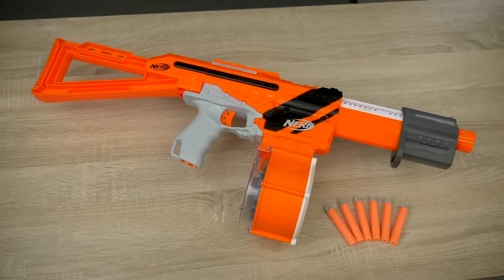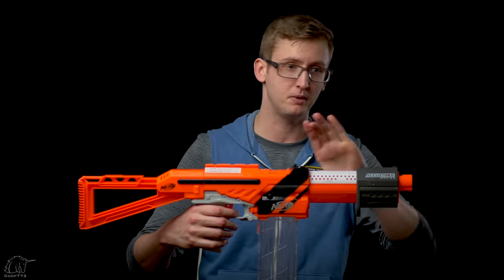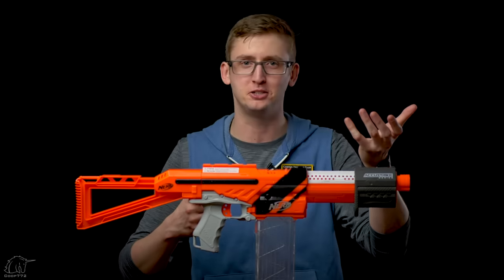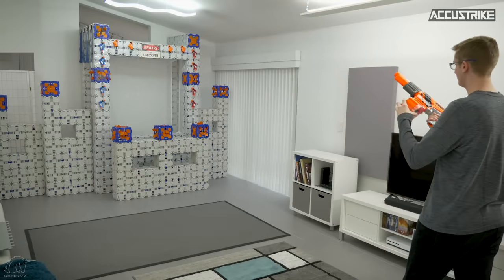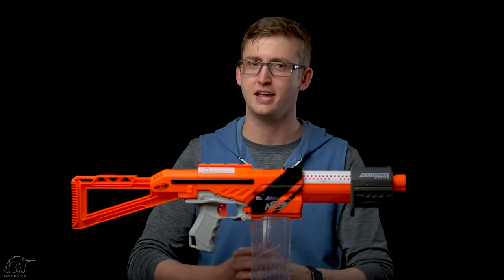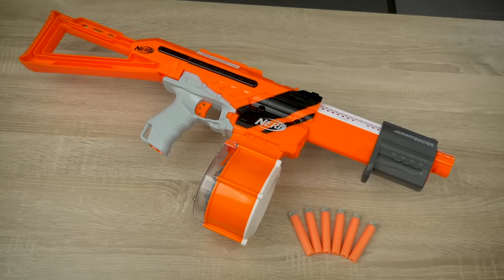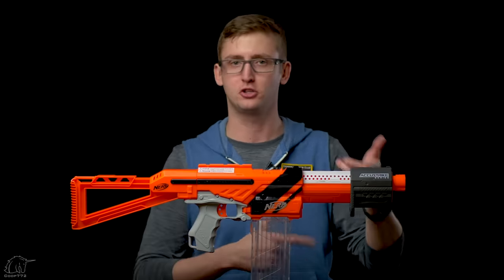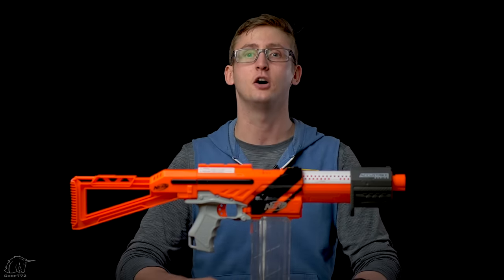[REVIEW] Nerf Accustrike Accutrooper | Alpha Trooper RESKIN!?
Available at Walmart (ewww)
The Blaster Boards fort building kits featured in this video are available